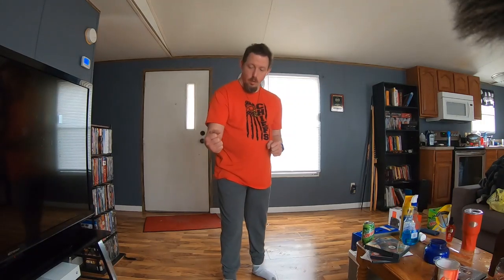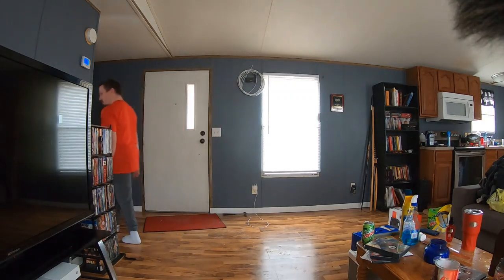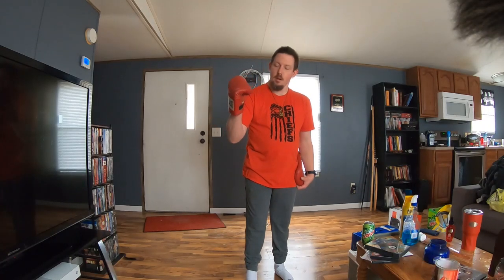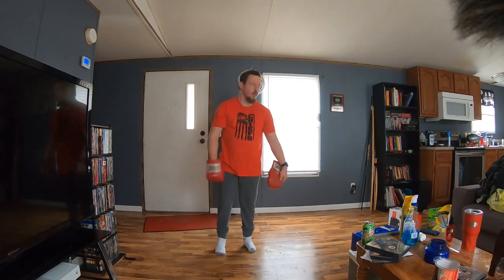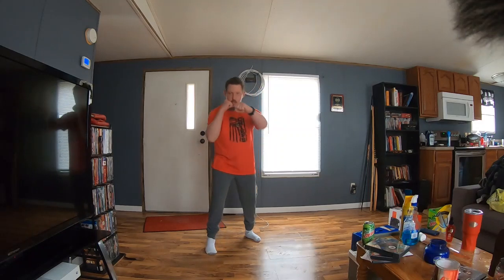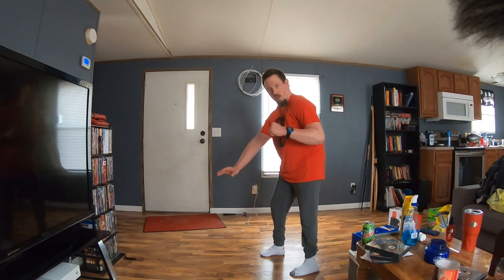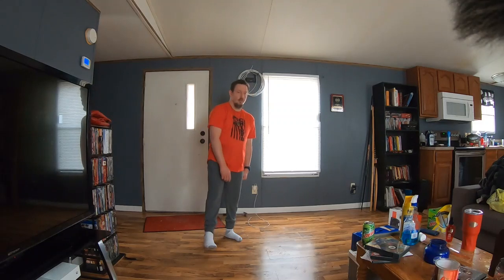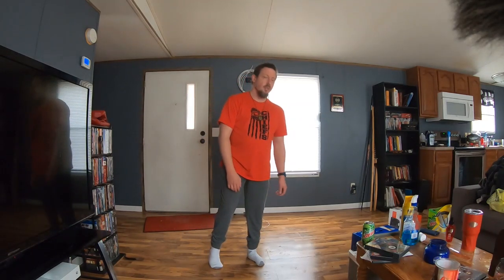When Wearing Gloves For Training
I am talking bout wearing gloves some of the fights I have been in just using Boxing but with Karate Strategy against a wrestler that my friend new was it good match yes it was but it was long time ago.I am talking bout also when you where Boxing gloves how it makes you have bad habbits  on punching.